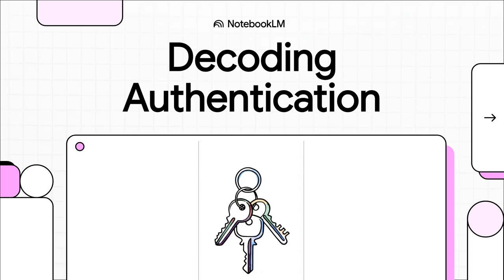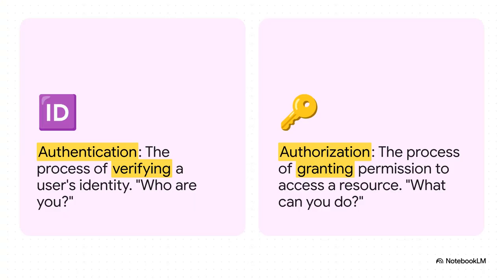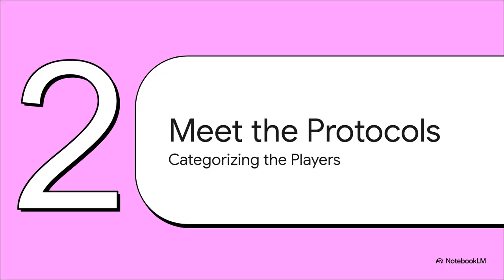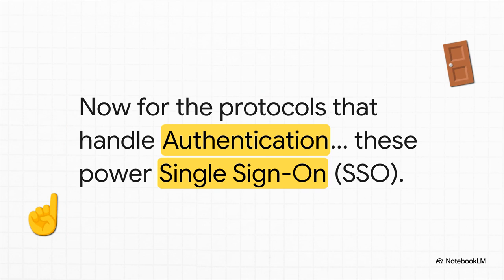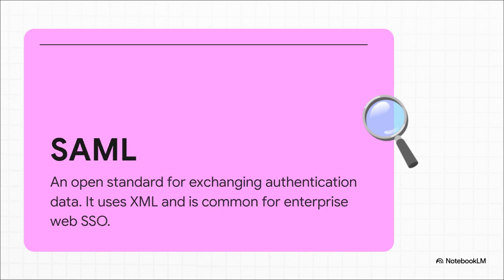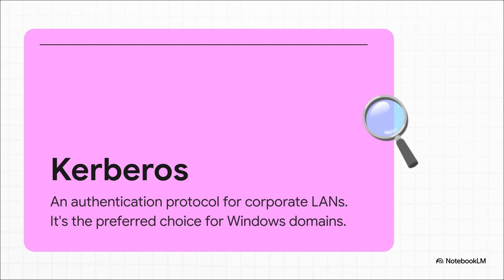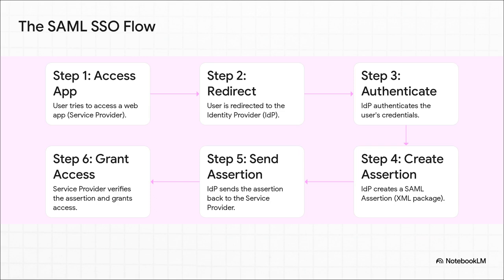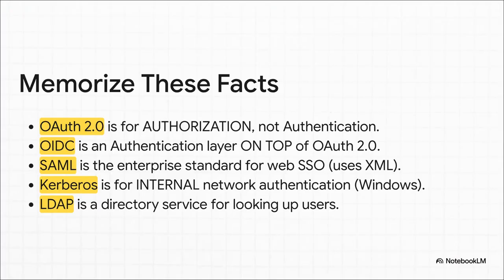SAML vs. OAuth vs. OIDC vs. Kerberos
This video should be helpful for anyone who is studying to take their CISSP exam get a good understanding of SAML, OAuth, OIDC, LDAP, and Kerberos.